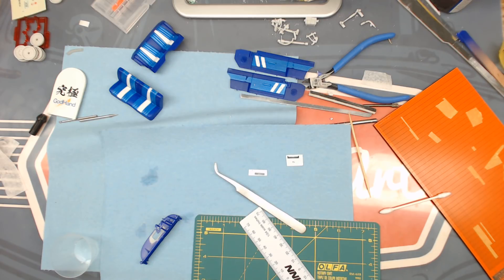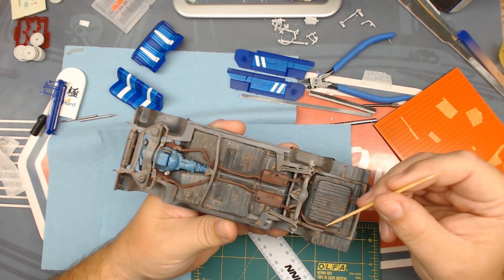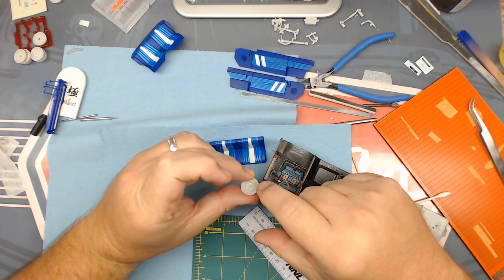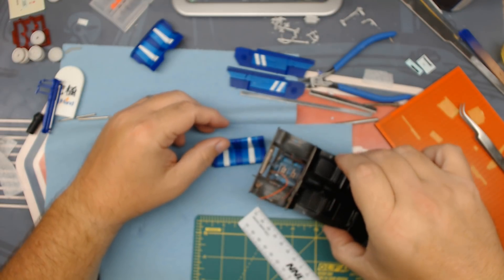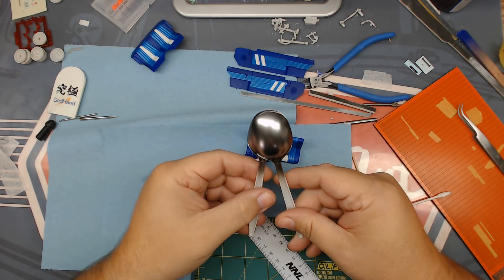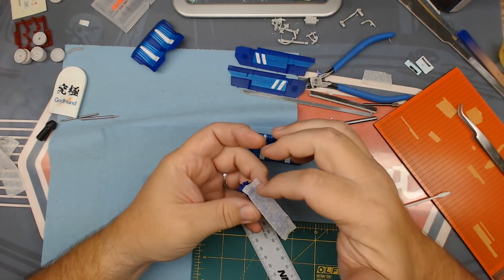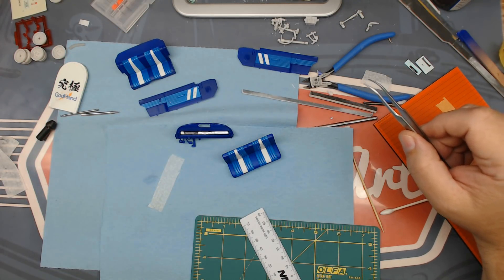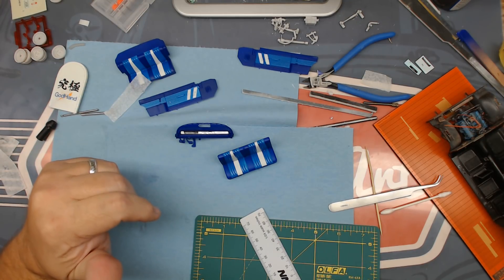Update #3 on the 1962 Catalina